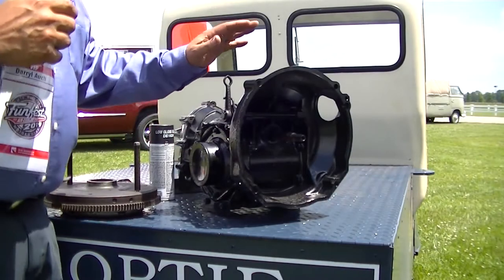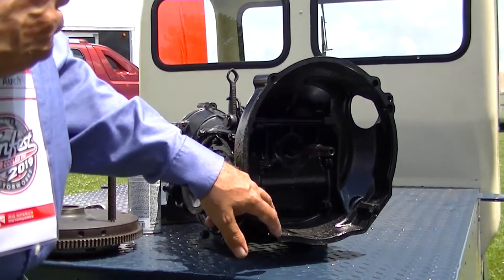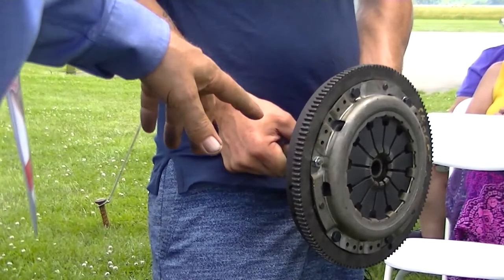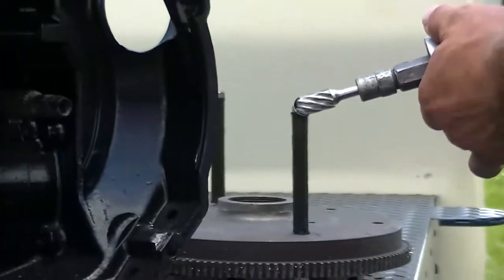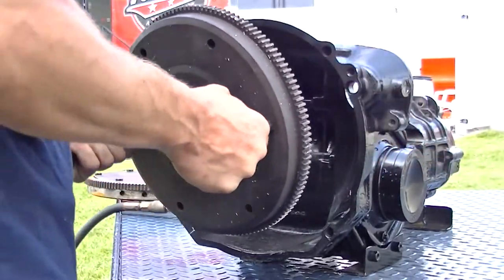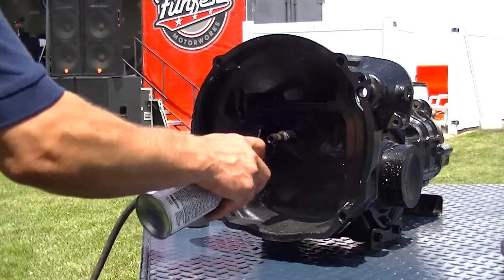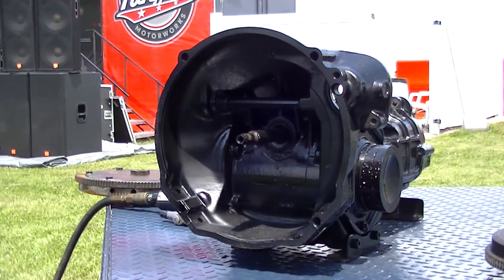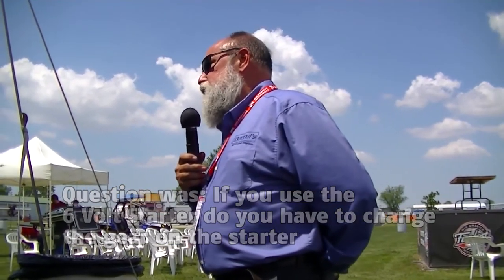Grinding a 6 volt Bell Housing to Accept a 12 volt Flywheel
Darryl Auch
Darryl Auch of Darryl’s Air-Cooled Engines, of Neosho, MO, has been building Air-Cooled VW engines since he was 12 years old.
In this video, he demonstrates How to Open Up a 6-Volt Transaxle Bell Housing to accept the larger 12-Volt Flywheel.  Most everyone in the industry has done this at one time or another, he said.  Horsepower jumps from 40 to the more capable 1600 dual port in these 1950 to 1966 Volkswagen 6-Volt models.
As you watch, you’ll notice he walks you through each step, gives advice on the tools used for grinding purposes, and covers what parts or products you will need to purchase from Mid America Motorworks.
If you choose to upgrade the starter as well, you’ll need to visit mamotorworks.com and order a starter nose conversion bushing converter which is part number 382-621.  This item is identified as Bushing, 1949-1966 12 Volt Starter with 6 Volt Transaxle on our website.  In the OEM Air Cooled Volkswagen Transaxle from the VW Factory, this brass bushing is pressed into the hole of the transaxle bell housing where the starter passes through to meet the flywheel.  This bushing is for a 12-volt starter being installed into a 6-volt transaxle only.
The bushing supports the starter shaft, aligns it with the flywheel, and prevents it from chewing up the soft metal of the bell housing, which is usually either magnesium or aluminum. It also provides support for a more positive connection between the starter gear and the flywheel during the engine starting process.
Other items you may need to purchase are the 200mm clutch and pressure plate and the flywheel.  Mid America offers these as part numbers 384-400 and 355373 at mamotorworks.com. Our 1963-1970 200mm Clutch Kit is manufactured for a proper fit (once you’ve modified the bell housing) in your 6-Volt Air Cooled Volkswagen and is made for the early style release bearing Installed prior to 1970.